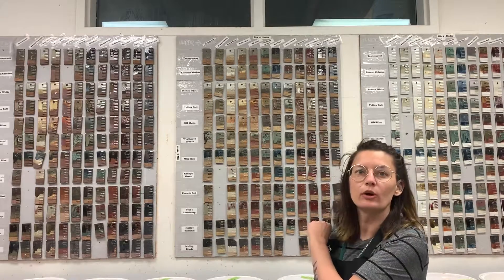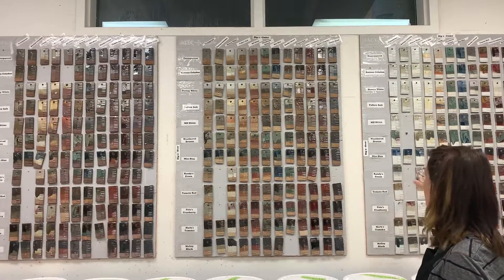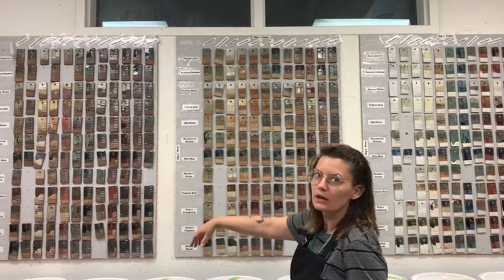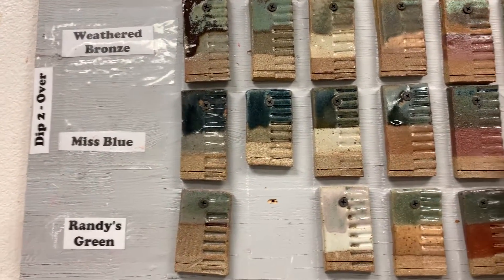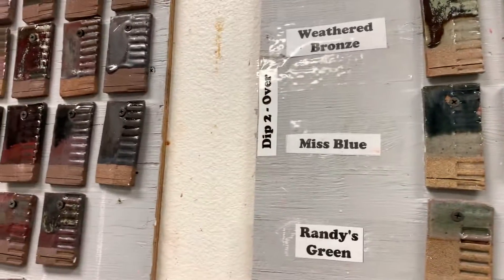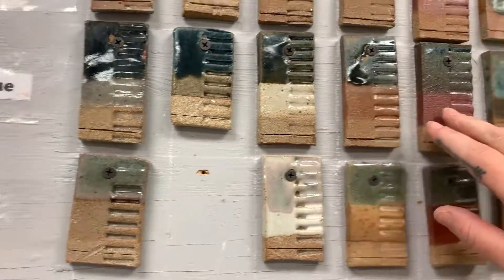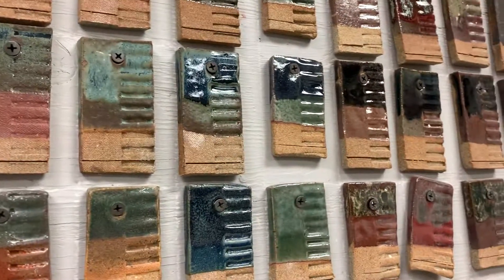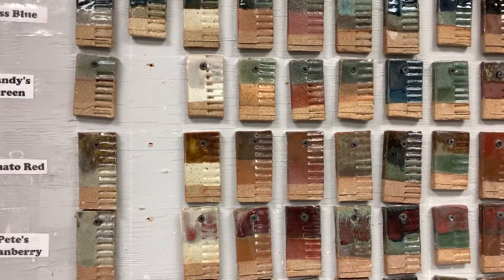Overview of YC Glaze Wall